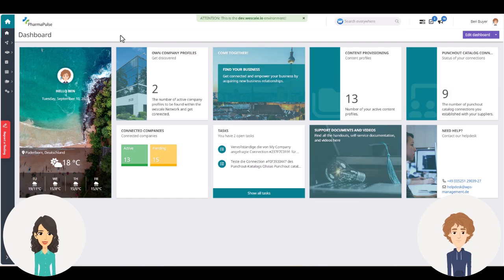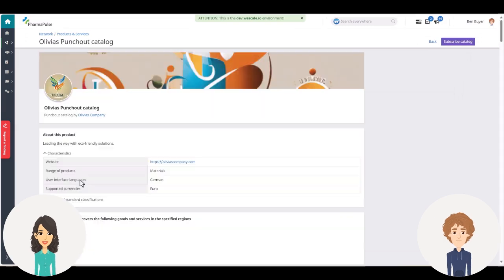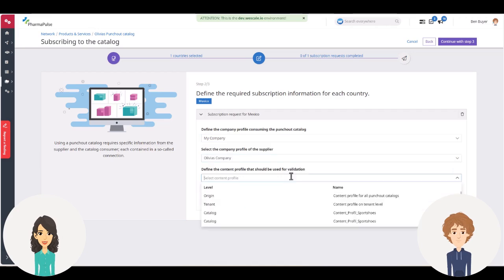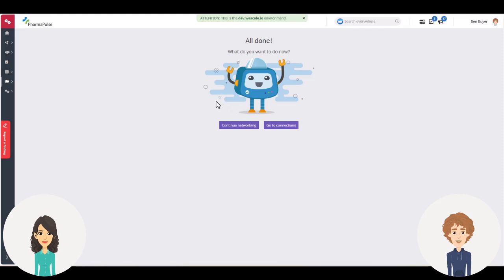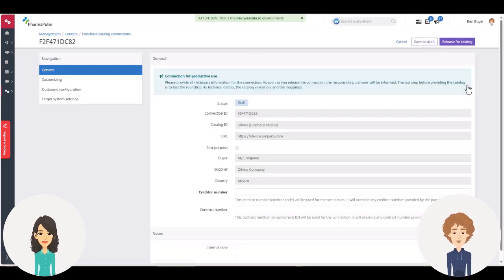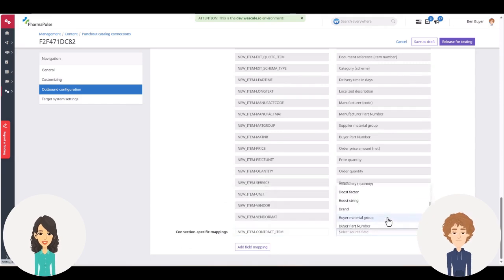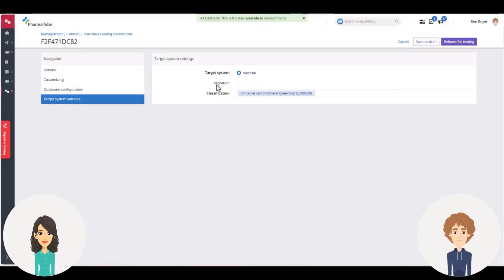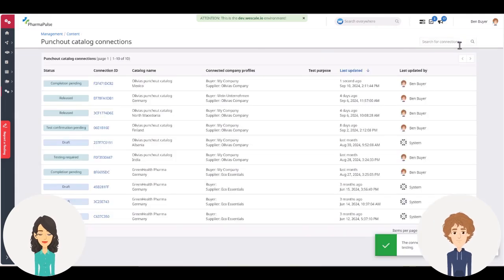Integrating Punchout catalogues into the wescale network – for purchasers | WPSM Tutorial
Want to know how integrating a punchout catalogue works from a purchasing perspective in the wescale Network, from subscription and connection processing to approval? Then you've come to the right place, because this tutorial takes you through the entire process.  For anyone who wants to actively manage, configure or approve punchout connections in purchasing. Our virtual host guides you through all the important steps in a structured, comprehensible and direct manner within the system.

📖 CHAPTER OVERVIEW
00:00 Introduction: Subscribe to the punchout catalogue – clarify any uncertainties
00:30 Step 1: Find the catalogue or supplier in the network
01:06 Step 2: Start the wizard & check the requirements
01:38 Step 3: Define the content profile & countries
02:01 Step 4: Find and open connection in the system
02:45 Step 5: Customise content and catalogue description
03:35 Step 6: Outbound configuration and mapping
04:16 Step 7: Target system settings and classifications
04:47 Step 8: Migration of existing catalogues
05:11 Step 9: Release catalogue for testing
05:25 Conclusion & support

👨‍💻 WHAT YOU WILL LEARN IN THIS TUTORIAL:
• Check requirements: business relationship, content profile & country setup
• Edit connection completely: supplier data, description & images, outbound configuration, target system settings, migration options
• Start release process & trigger automatic notifications to responsible parties

👥 TARGET GROUP:
• Purchasing key users
• System administrators & project managers
• Advanced users who configure punchouts independently

📌 TIP:
When setting up, make sure that the data in the connection and target systems is consistent. You can find further information in the support portal or in our supplementary tutorials.